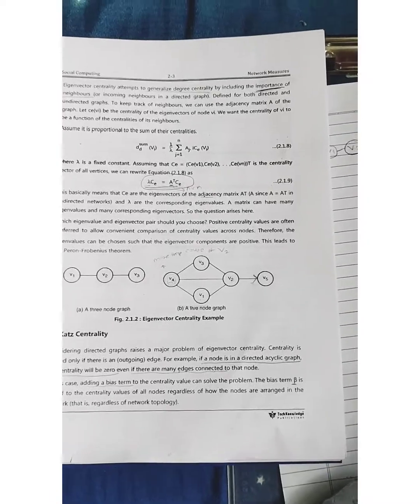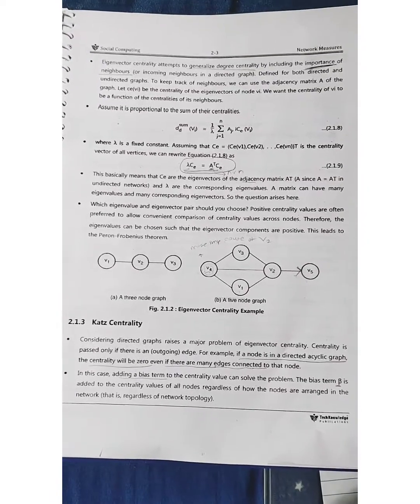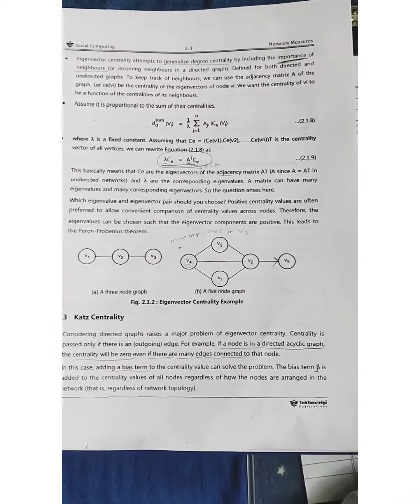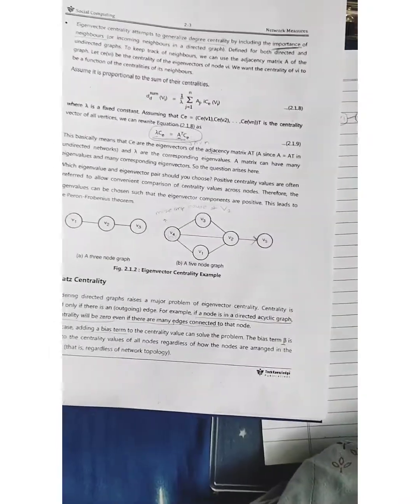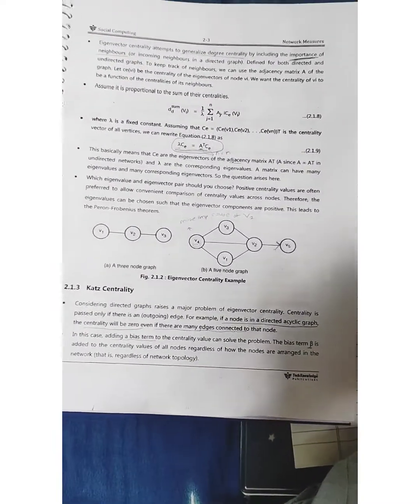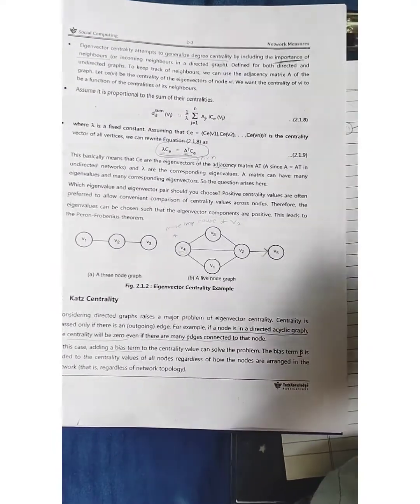Social Computing|Network Measures-Katz Centrality|SPPU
In this lecture we have learned about Katz Centrality which is a network measure..

Hope you help it!
All the best for the exams!